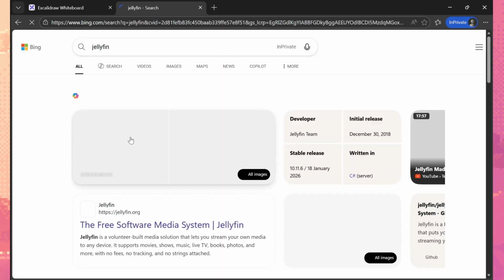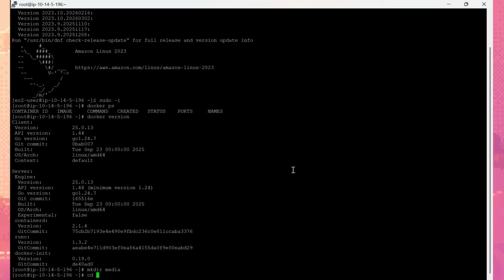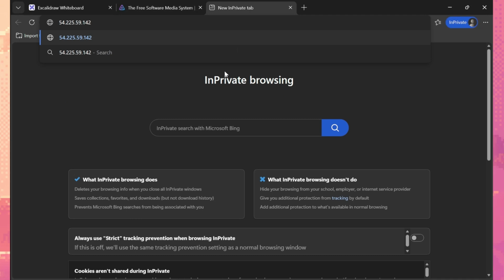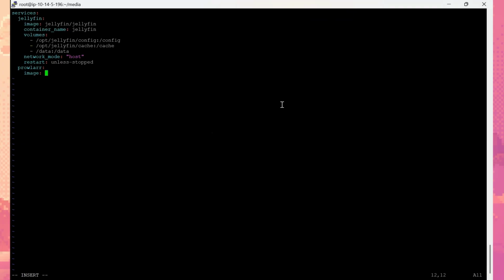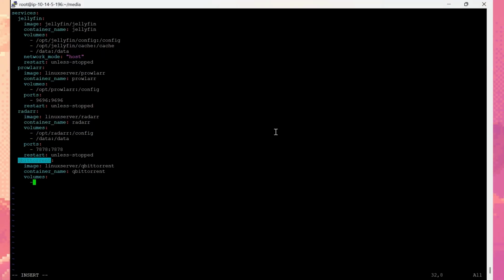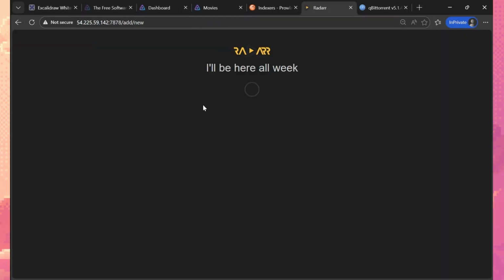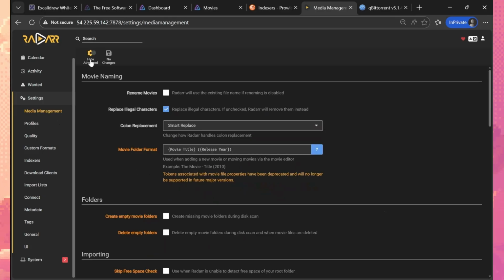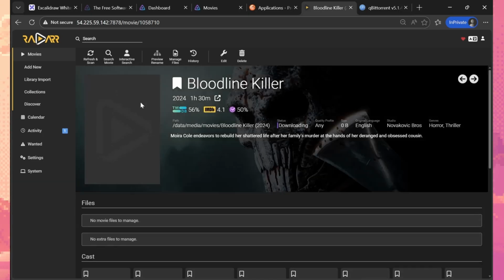Build Your Own Netflix at Home 🔥 Jellyfin + Radarr + Docker (Complete Media Server Guide)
In this video, we build a complete self-hosted media server using Jellyfin, Radarr, Prowlarr, and qBittorrent — all deployed with Docker. This setup allows you to automate your media workflow:

## 📦 Resources

▶️ Lab Overview

* Setting up the full media stack using Docker Compose
* Fixing common issues like volume/path mismatches
* Configuring Radarr, Prowlarr and qBittorrent correctly
* Streaming your media using Jellyfin

By the end, you’ll have your own Netflix-like system running on your server.

Please ensure that any media you access or manage is legally obtained and complies with your local laws.